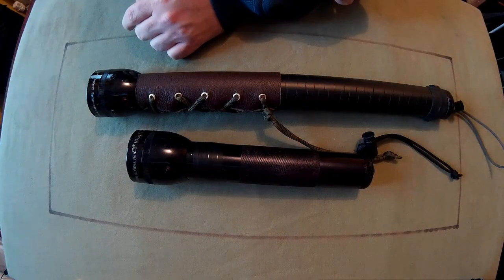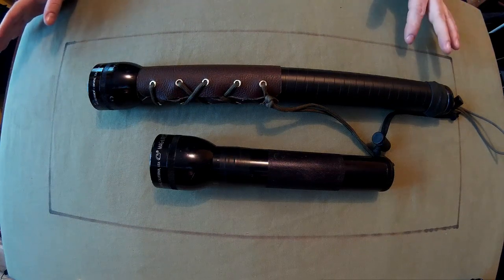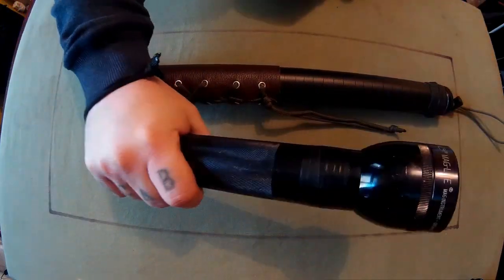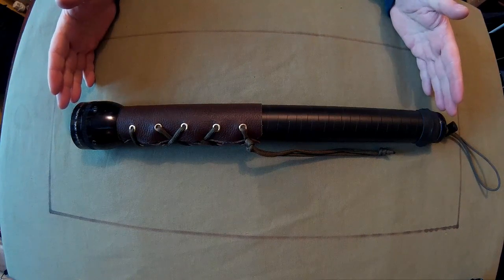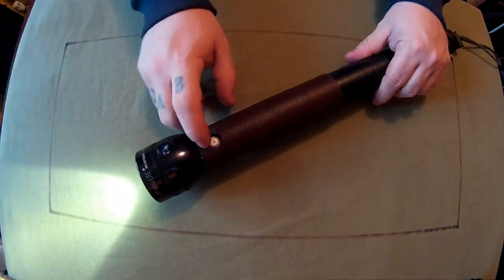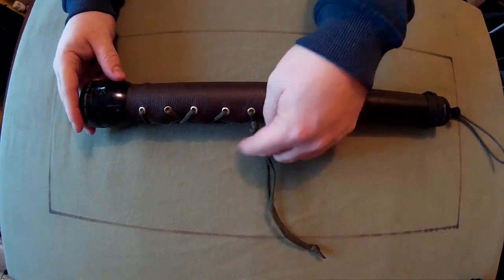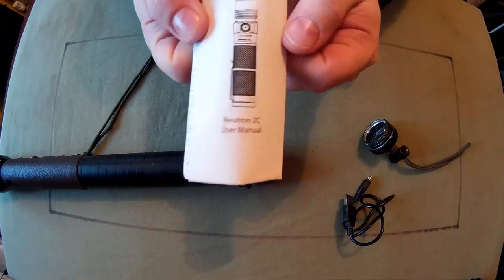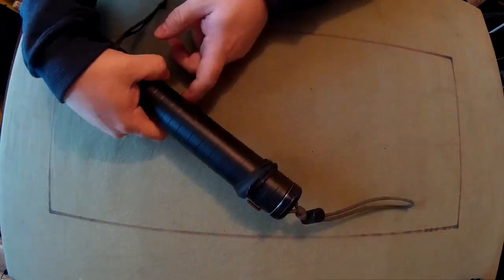Maglites : Home Made and Modded